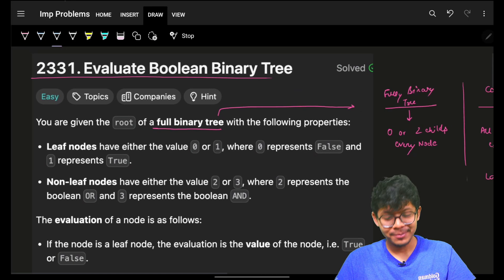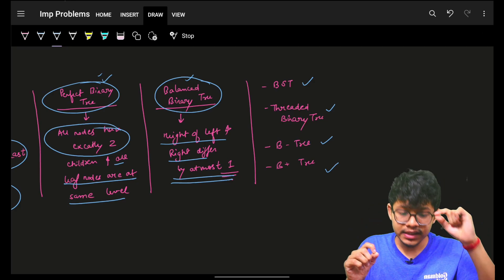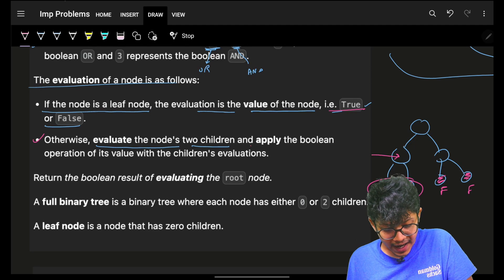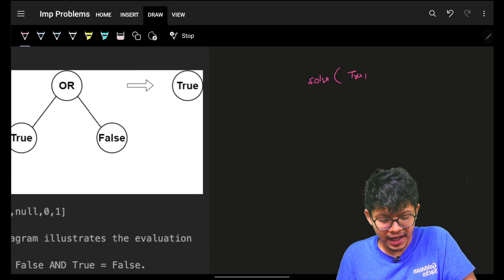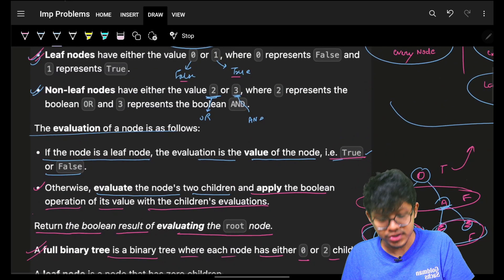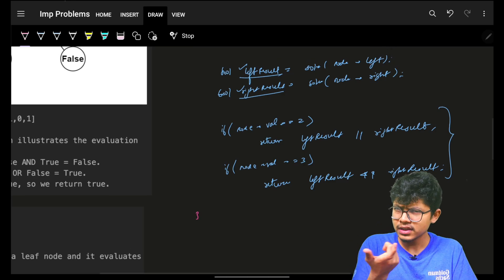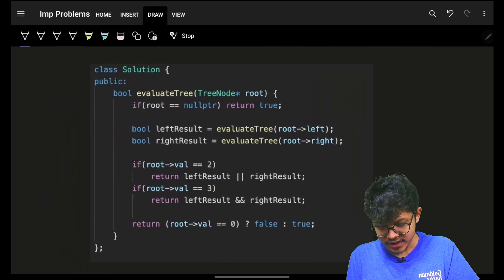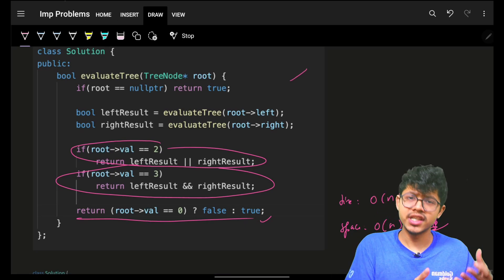2331. Evaluate Boolean Binary Tree | Full Binary Tree | Complete Tree | Perfect Tree | Balanced Tree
In this video, I'll talk about how to solve Leetcode 2331. Evaluate Boolean Binary Tree | Recursion | DFS | Full Binary Tree | Complete Tree | Perfect Tree | Balanced Tree